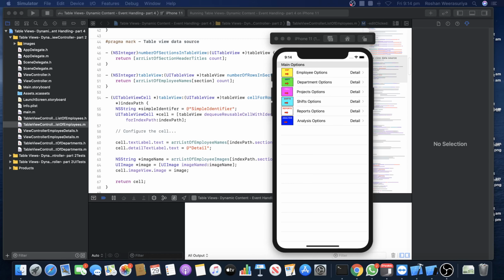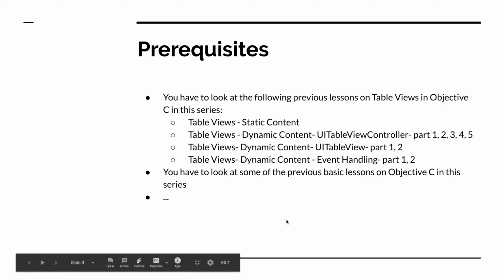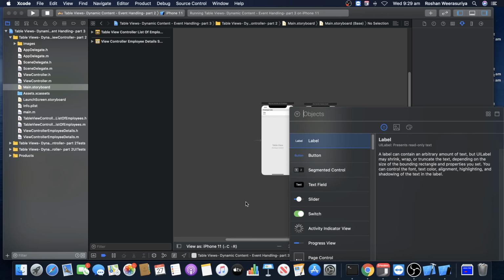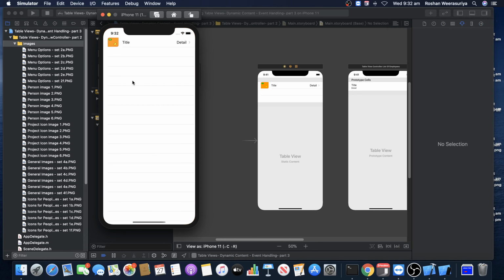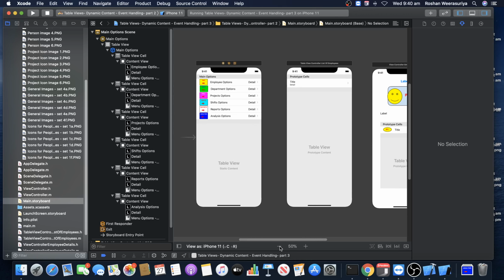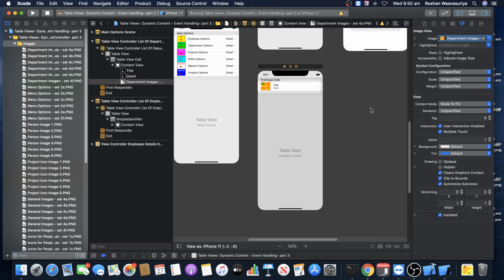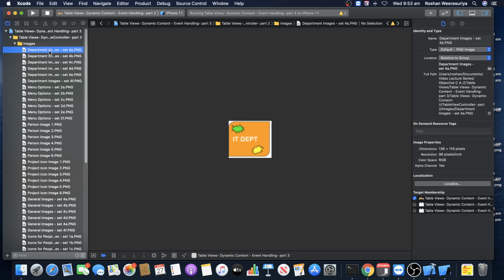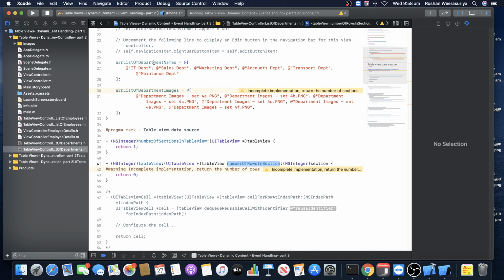Objective C- Table Views- Dynamic Content - Event Handling- Part 3a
Do this for above "Table Views- Dynamic Content - Event Handling- part 2" project
   Make a simple complete application with a UITableView before this to select Emploees or Departmetns
     and then when clicked Employees, then to load the above Employee screen
Use NavigationController